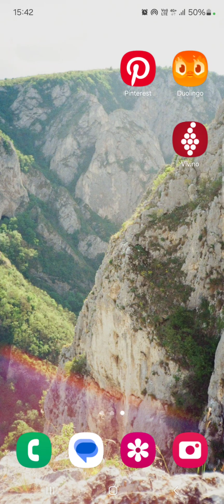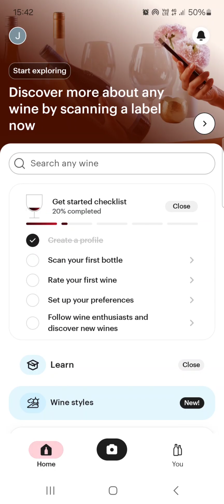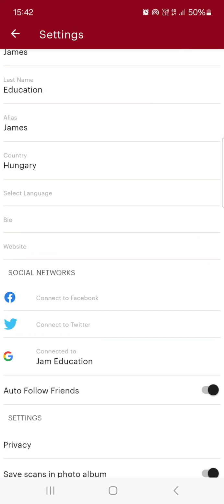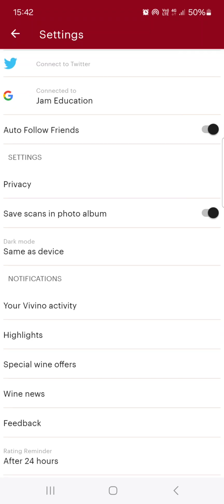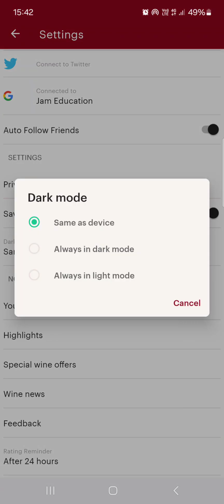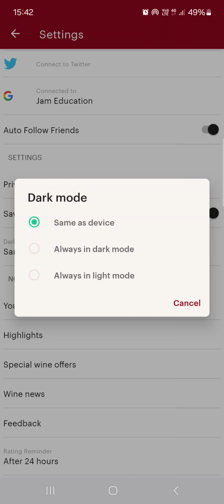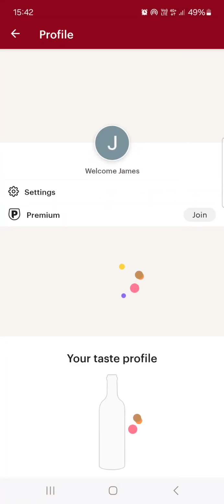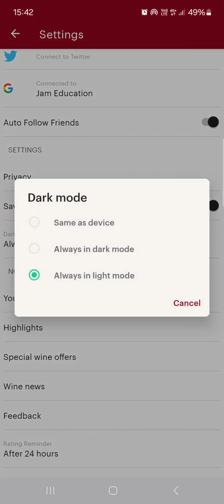How To Set Dark Mode On Vivino?